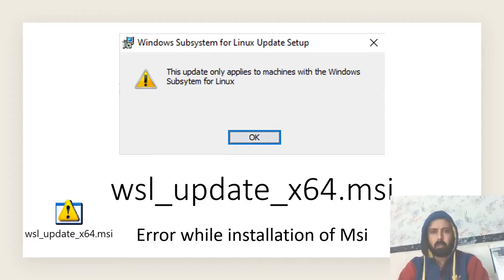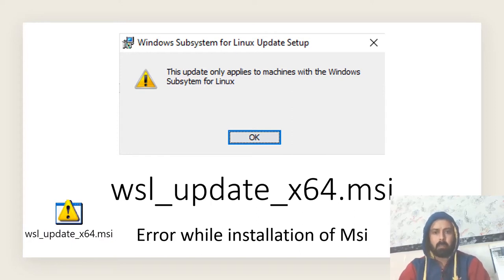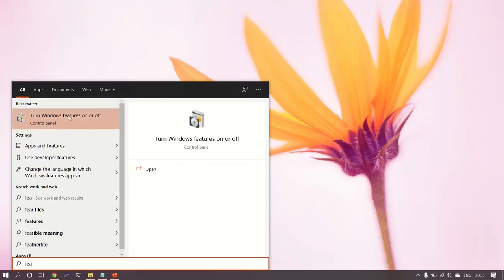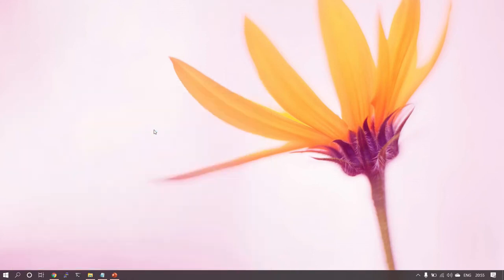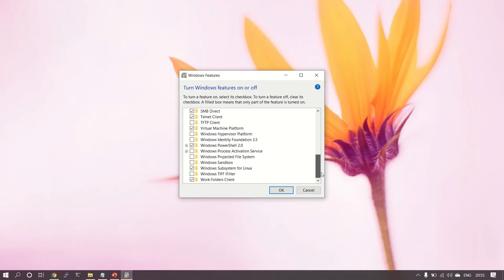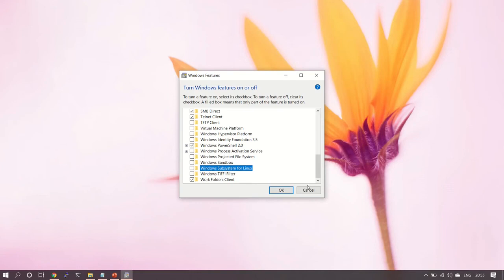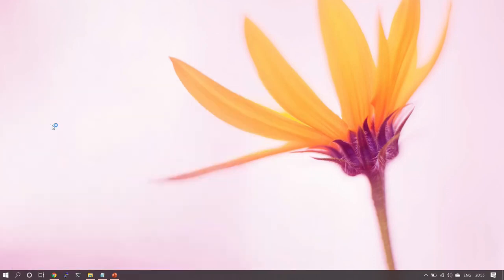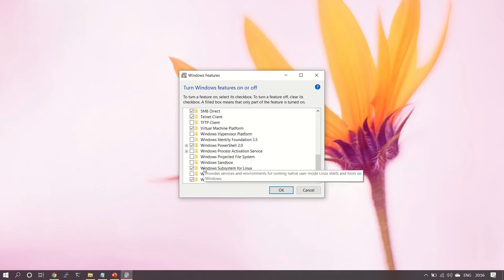[Fixed] update only applies to machines with the windows subsystem for Linux | WSL error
Menu:
Overview: 00:00
Fixing WSL2 installation error: 01:08
Check WSL2 status: 02:47
Done: 03:23

WSL2  installation error Windows subsystem for Linux update setup that this update only applies to machines with the windows subsystem for Linux.

Dism command are ran successfully but wsl_update_x64.msi giving error and setup failed

Procedure to fix the issue :-

1. Open "turn windows features on or off"
2. Uncheck both "Virtual Machine Platform" and
    "Windows subsystem for Linux"
3. Press OK
4. Reboot your system
5. Open "turn windows features on or off" again
6. Now check both "Virtual Machine Platform"     and "Windows subsystem for Linux"
7. Press OK
8. Reboot your system again
9. Now run the wsl_update_x64.msi again, it should install successfully now
10. Go to powershell and run wsl command

Full article URL:-

Windows Subsystem for Linux Installation Guide for Windows 10

Install Windows Subsystem for Linux

Step 1 - Enable the Windows Subsystem for Linux

Step 2 - Update to WSL 2

Step 3 - Enable Virtual Machine feature

Step 4 - Download the Linux kernel update package

Step 5 - Set WSL 2 as your default version

Step 6 - Install your Linux distribution of choice

Step 7 - Set up a new distribution

Install Windows Terminal (optional)

dism.exe /online /enable-feature /featurename:VirtualMachinePlatform /all /norestart up

wsl_update_x64.msi unable to run because "This update only applies to machines with the Windows Subsystem for Linux"

No it's not working after following below
Also it seems some people have problems with the installer extracting the kernel.
You can always extract it manually with:
msiexec /a "wsl_update_x64.msi" /qb TARGETDIR="C:\temp"
and then copy the kernel file from C:\temp to C:\Windows\System32\lxss\tools

Final version shouldn't have this problem since the install comes from Windows Update.

I right clicked the old msi - uninstalled it. now i can install the new one .(not working)

"The specified account already exists" and fails.

We need to uninstall " Windows Subsystem for Linux Update " just as we would uninstall a regular windows application

I solved my issue by elevating a command line and executing wsl_update_x64.msi from there.

If wsl --set-default-version results as an invalid command, enter wsl --help. If the --set-default-version is not listed, it means that your OS doesn't support it and you need to update to version 1903, Build 18362 or higher.

WSL2
Windows 10
Windows Version
Ubuntu 16.04
Ubuntu 18.04
Debian
WSL Setup